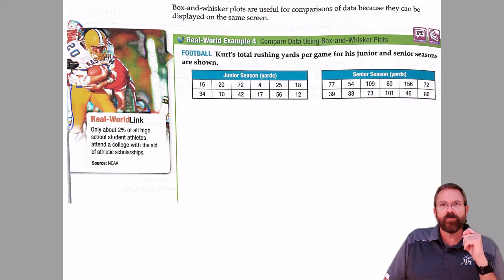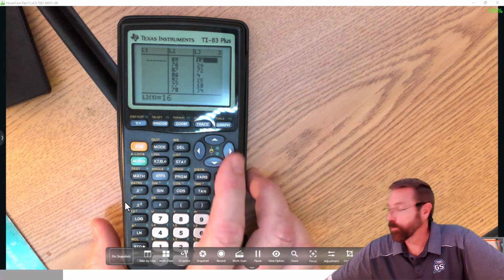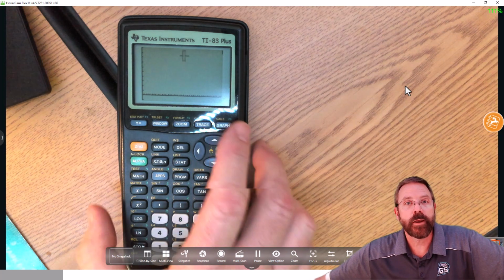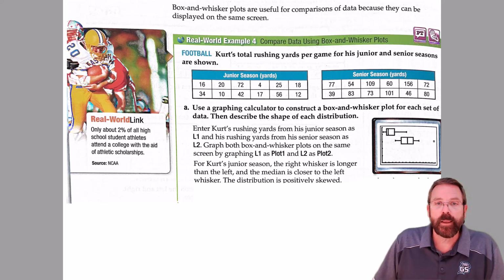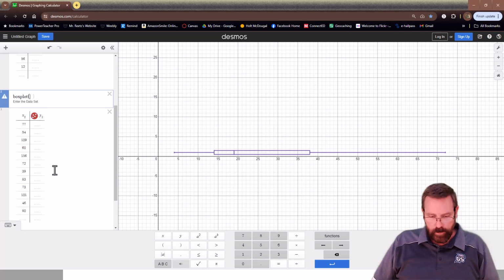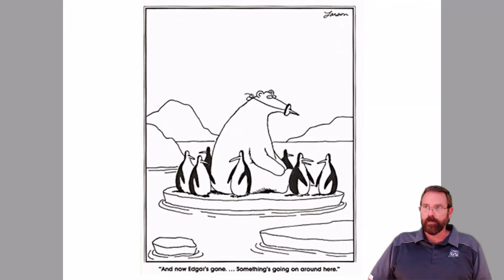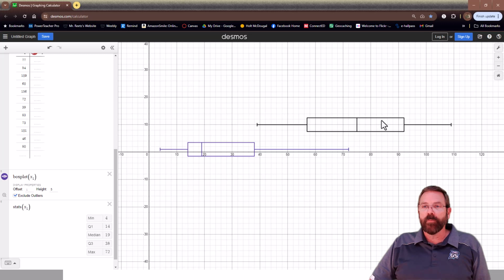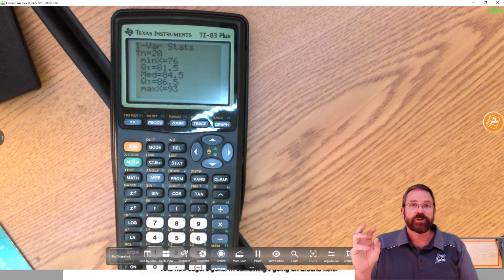12-4 Comparing Sets of Data (Part 3)